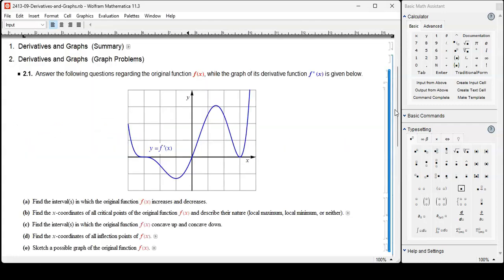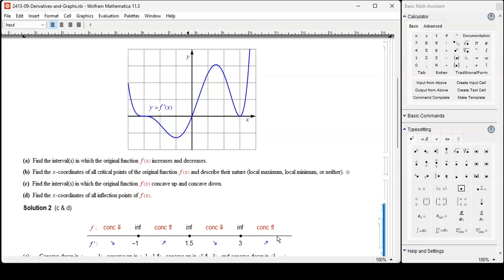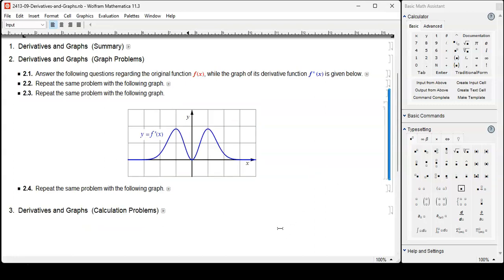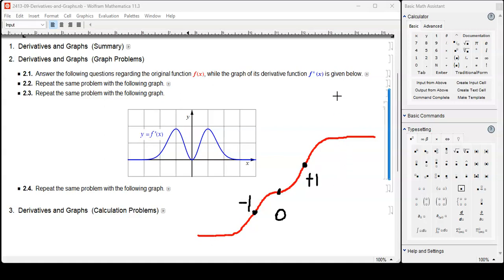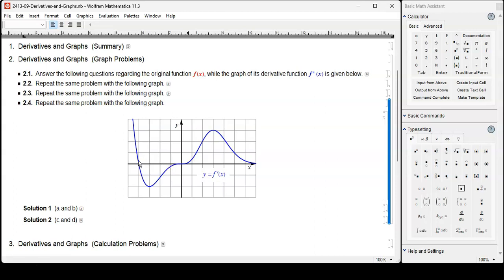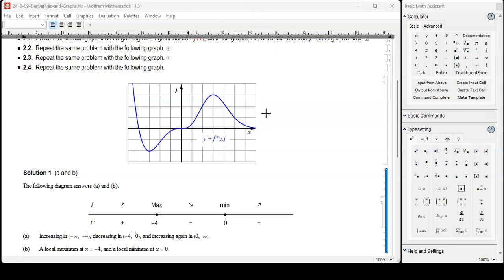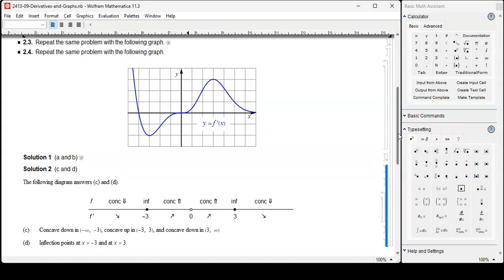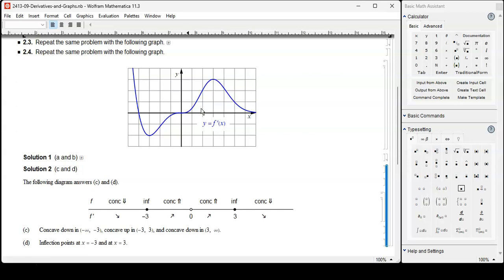2413-09-2C Graph Problems 3